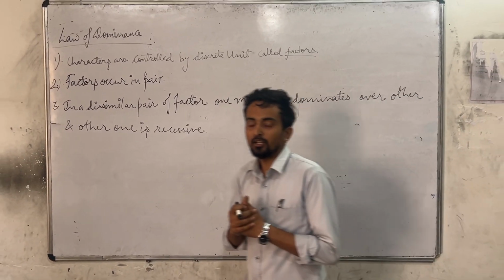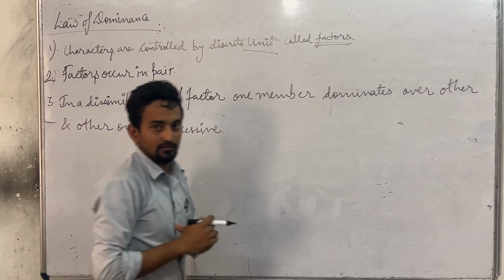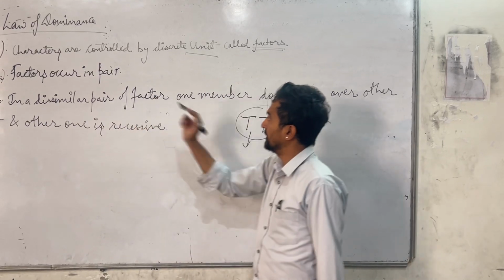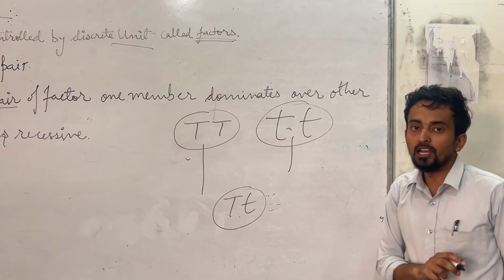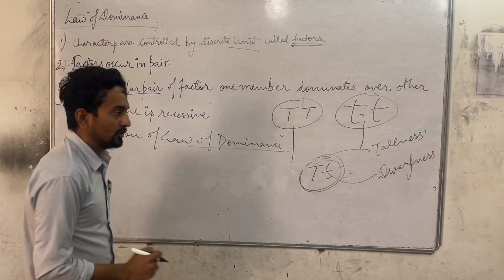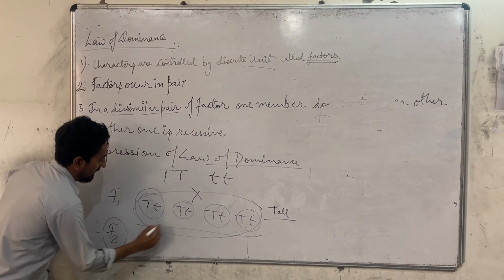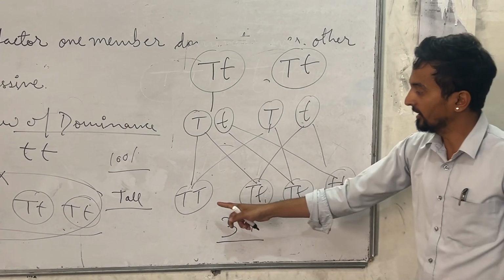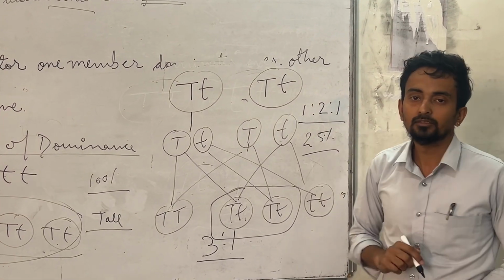Law Of Dominance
Genetics